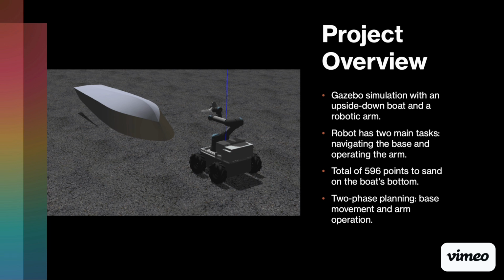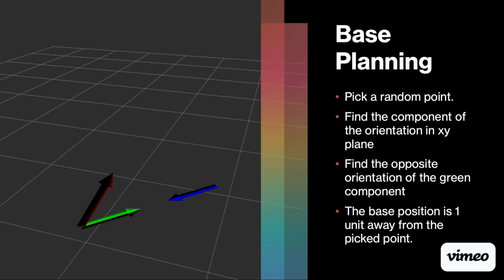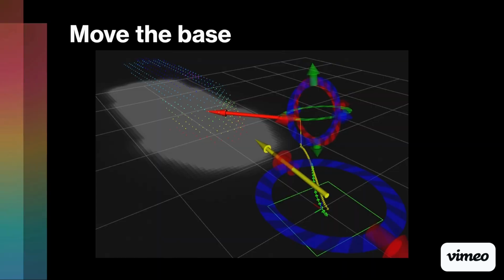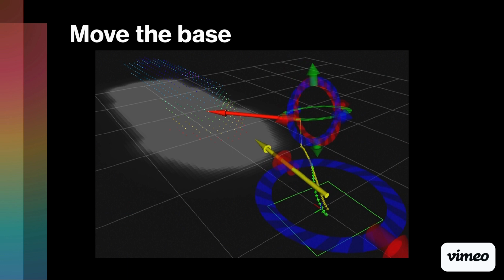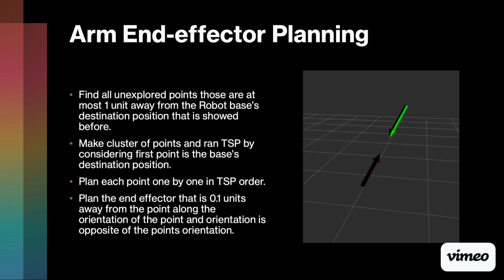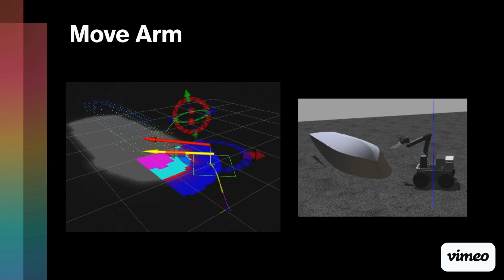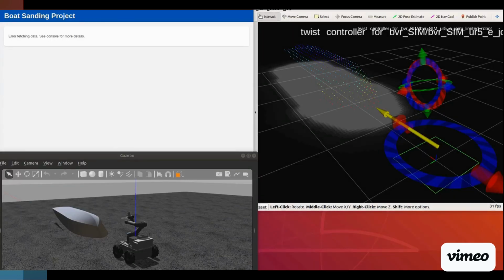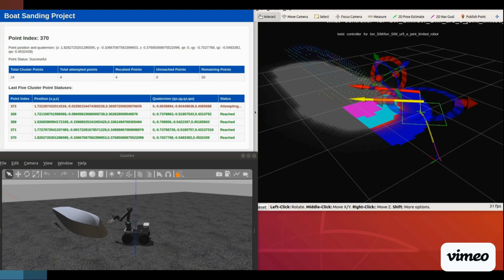Boat Sanding in Gazebo | Autonomous Mobile Manipulation | Robotics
Project Description
In a 3D simulation environment called Gazebo, there is a scenario featuring an upside-down boat and a four-wheeled robotic arm with six degrees of freedom. The task involves programming the robot's movements, which includes two distinct planning phases: first, planning the movement of the robot's base, and second, planning the movement of the arm. This ensures the end effector can reach specific positions and orientations on the underside of the boat, while maintaining a certain offset. Essentially, this setup is designed to simulate a boat sanding task, where the robot must maneuver both its base and its arm to effectively sand the bottom surfaces of the inverted boat.
For this project, a total of 596 points are specified on the bottom of the boat, with each point defined by 3D coordinates (x, y, z) and orientation (qx, qy, qz, qw). The robot's operation is broken down into two distinct planning phases. The first phase involves planning the movement of the robot’s base, where the final positions and orientations are determined. The second phase focuses on the movement of the robotic arm and its end effector, which also require specific destination points and orientations to be planned. The system has two endpoints for receiving these planning parameters. One endpoint receives the final points and orientations for the robot's base, guiding its overall movement across the boat's surface. The other endpoint is dedicated to the arm and end effector movements, ensuring precise sanding coverage at each designated point on the boat. This dual-planning approach ensures the robot can navigate and operate efficiently on the complex surface of the upside-down boat.